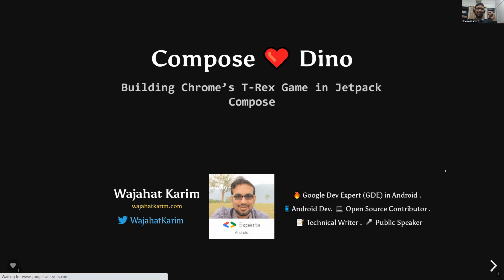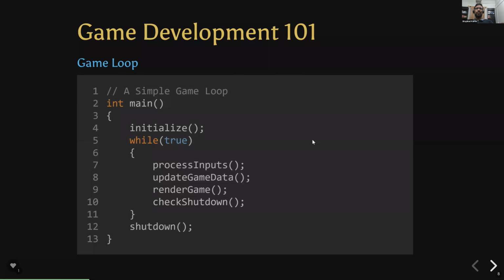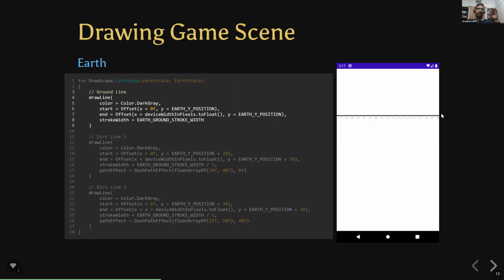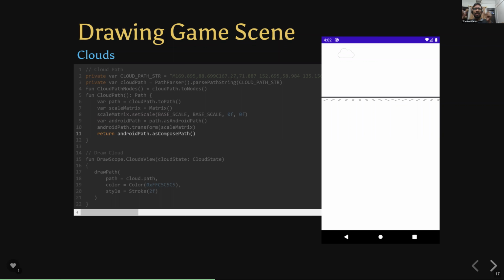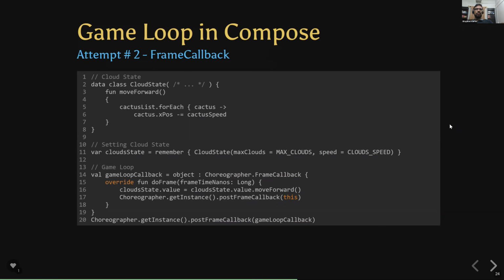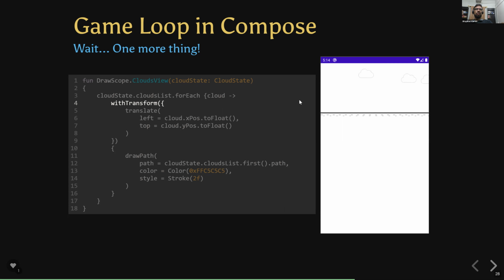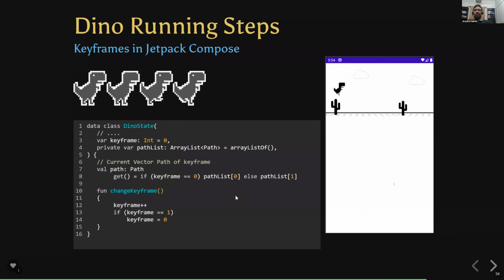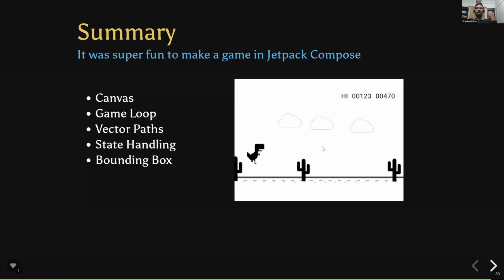Compose ❤️️ Dino: Building Chrome's T-Rex Game in Jetpack Compose - Wajahat Karim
Although Jetpack Compose is a toolkit to create Android UI in a declarative form with the power of Kotlin language. But it can be used as a canvas for generative art, animations, or even games.

In this session, we'll take a look at the capabilities of Canvas API for Jetpack Compose and how can we implement Chrome's T-Rex Dino game. We'll discuss some challenges such as game loop, game state management, infinite parallax scrolling etc.

By the end of this talk, you'll be more familiar with the concepts of Canvas in Jetpack Compose and how you can use it for games.